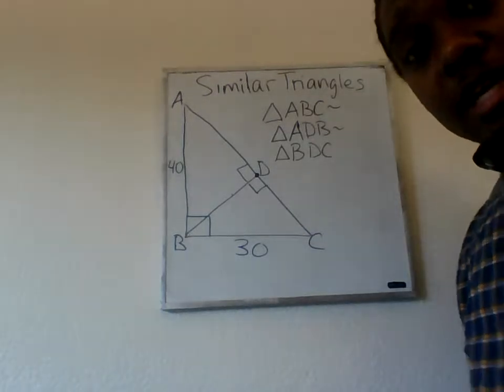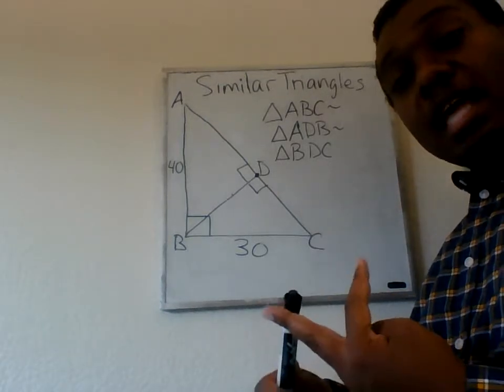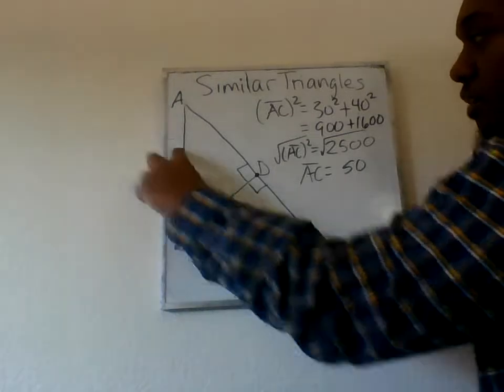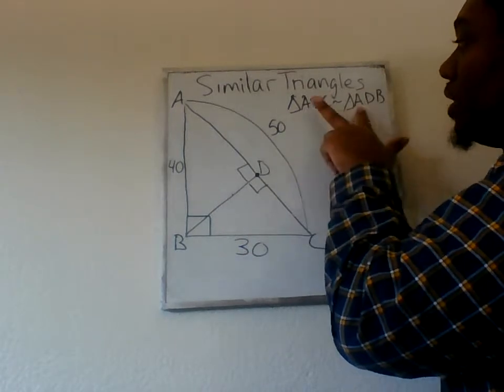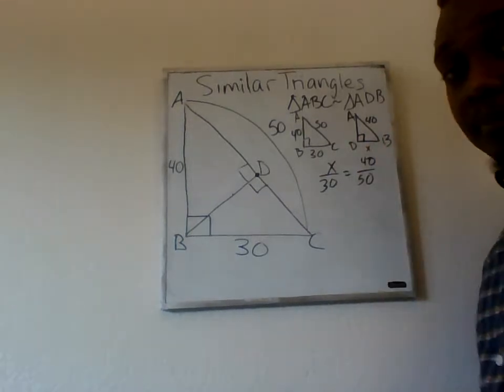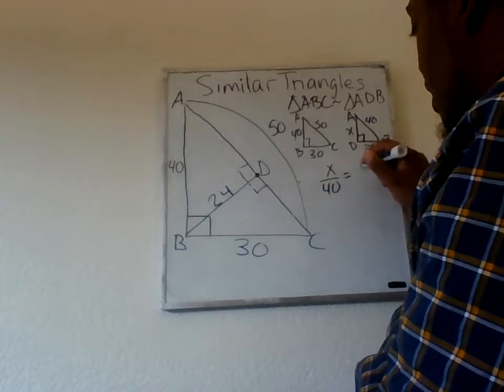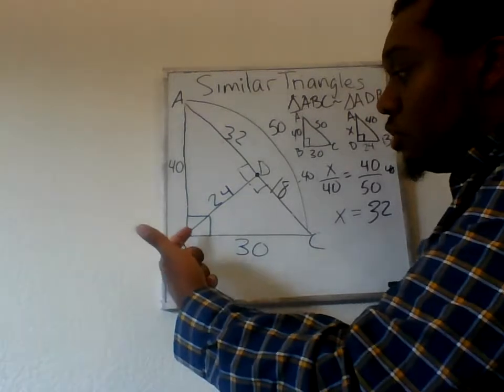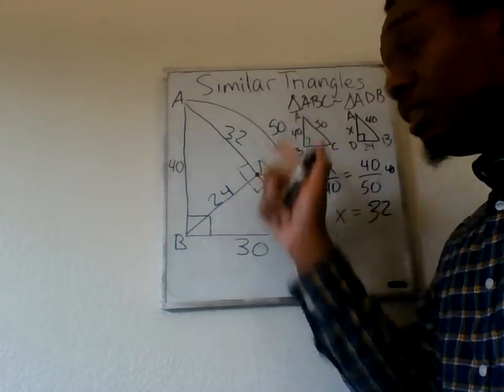Similar Triangles 5